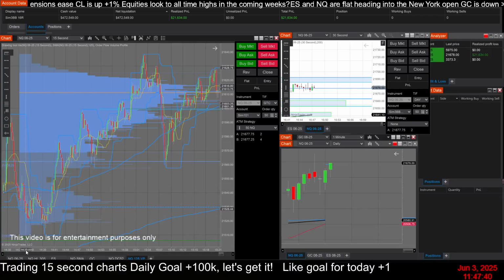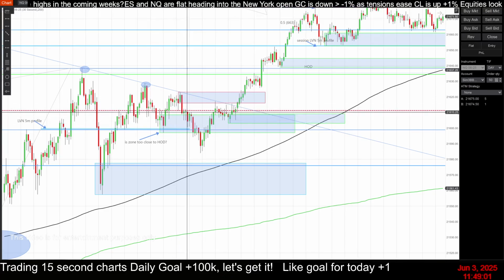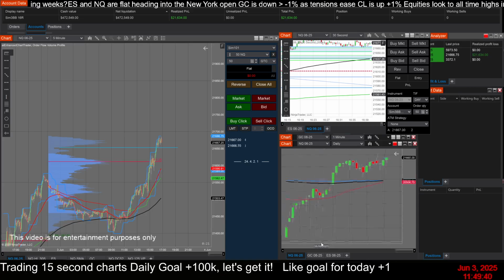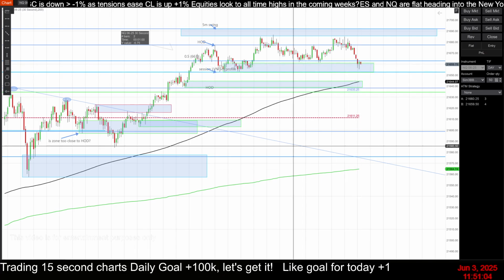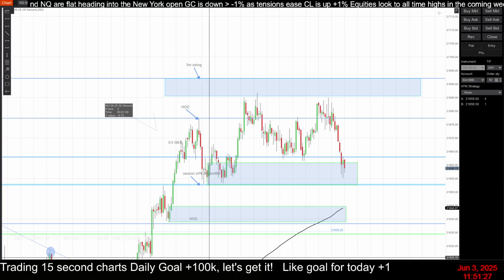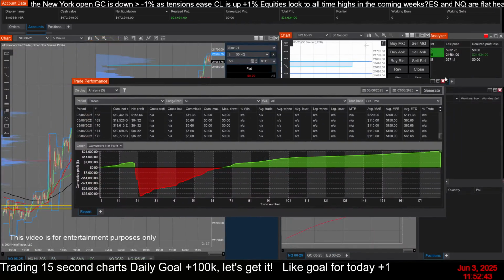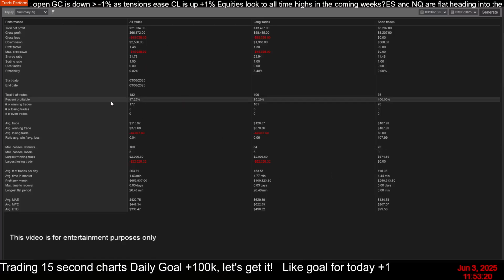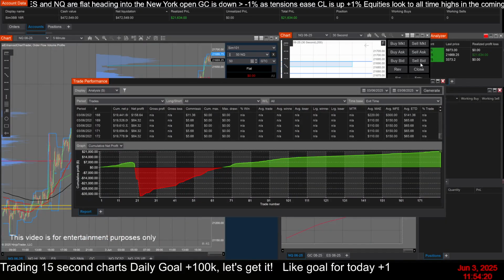D300 aggressive futures scalping recap, support and resistance plus volume profile